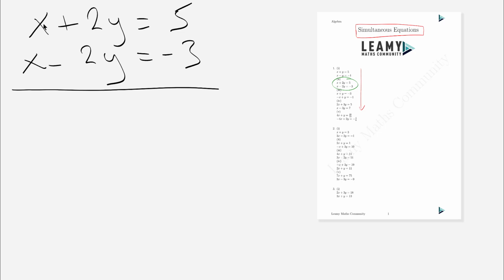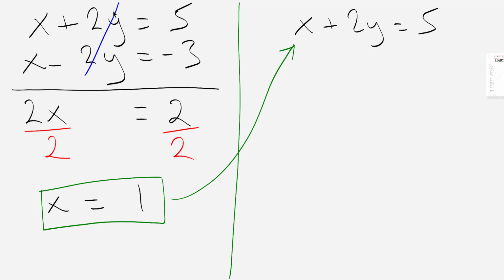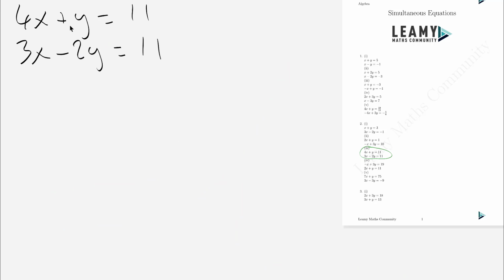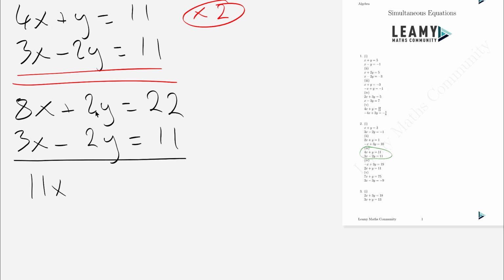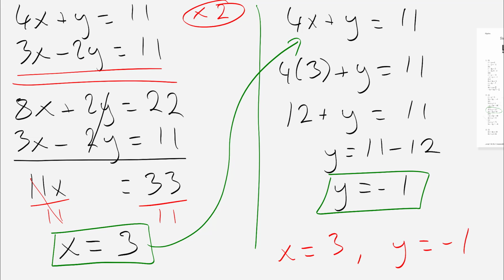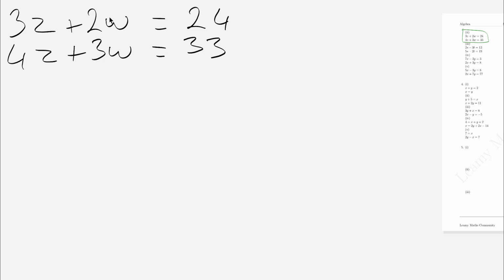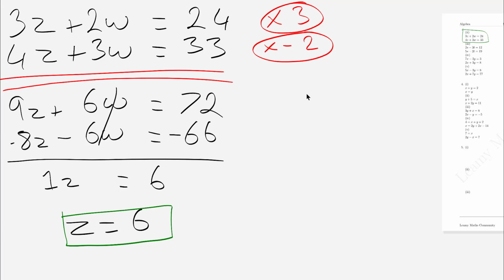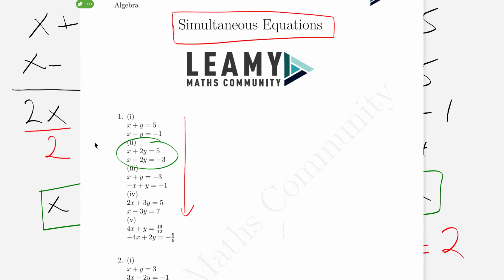Simultaneous Equations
Introduction to solving a system of equations with 2 variables, using the moethod of elimination. Contains a few examples.